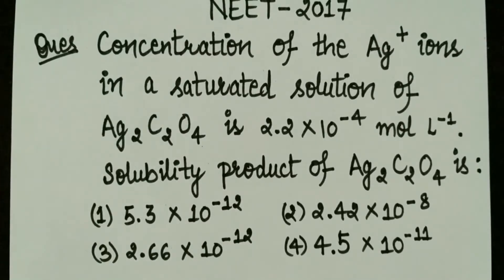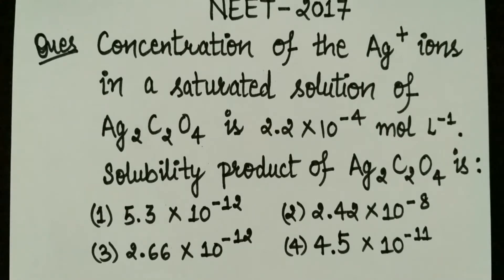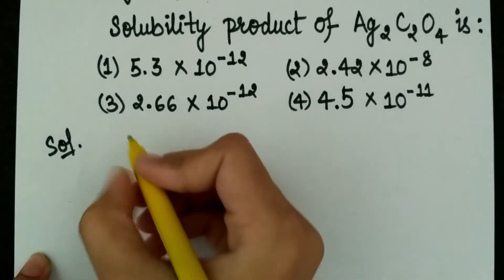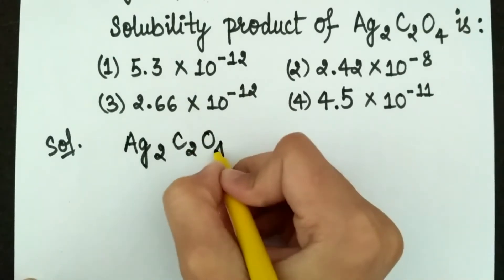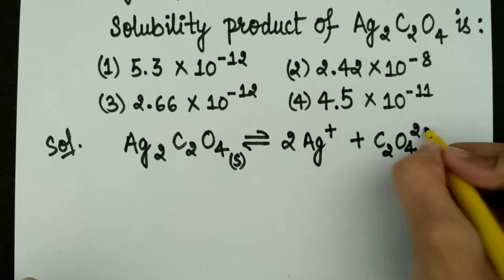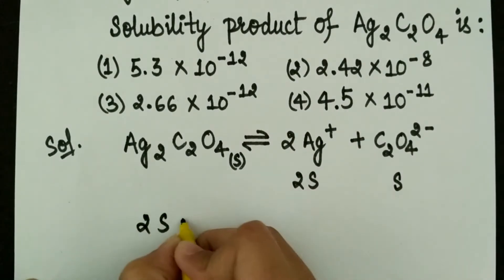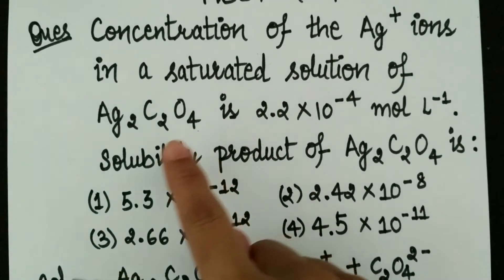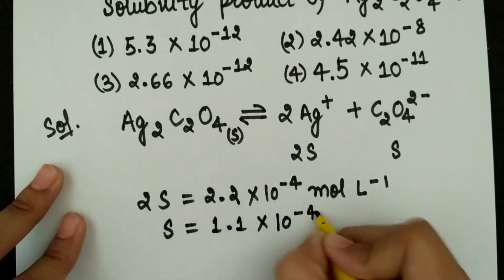NEET 2017 solutions | Neet 2017 chemistry video solutions | chemistry answers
In this video I will show you a well explained solution for NEET 2017 .I have explained a  question of chemistry step by step.The question is - Concentration of Ag+ ions in a saturated solution of Ag2C2O4 is 2.2* 10-4 mol L-1 . Solubility product of Ag2C2O4 is
(2) 2.42*10-8
(3) 2.66*10-12
(4) 4.5*10-11
The correct option is (1) 5.3 * 10-12.